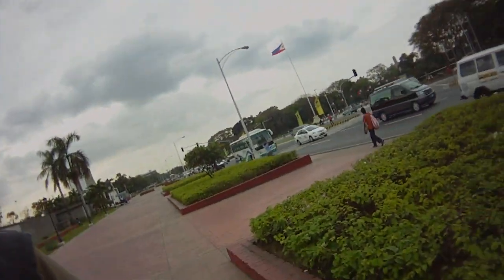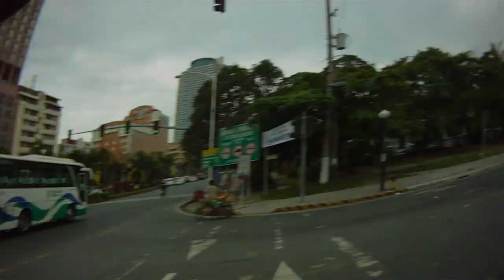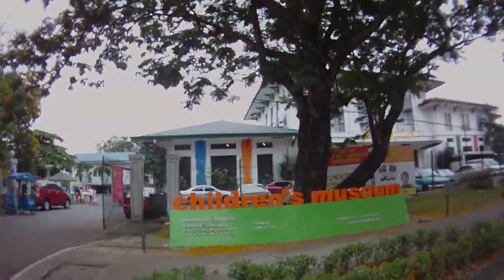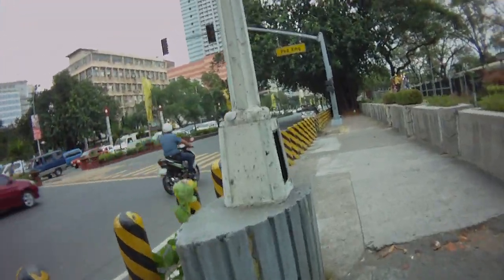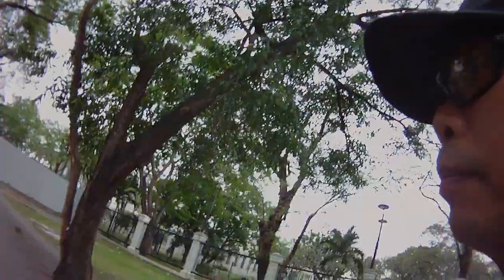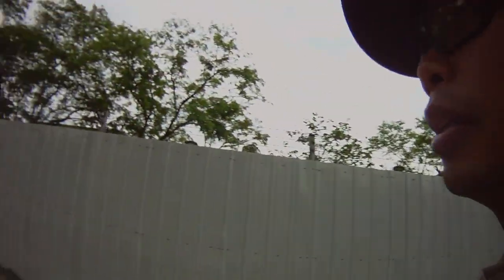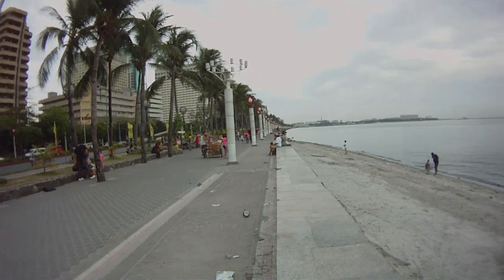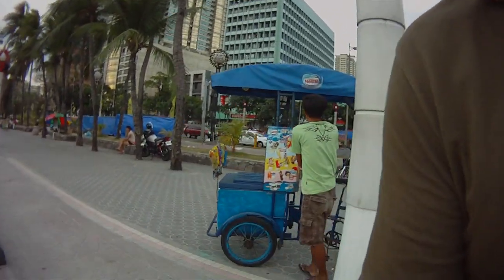Philippine Trip 2011 - March 19, 2011 Rizal Park To Manila Bay Walk 8 of 9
This is just to show how close the walk is from Luneta Park is to the Manila Bay Walk.  All you have to do is pass by the U.S. Embassy in order to go there.